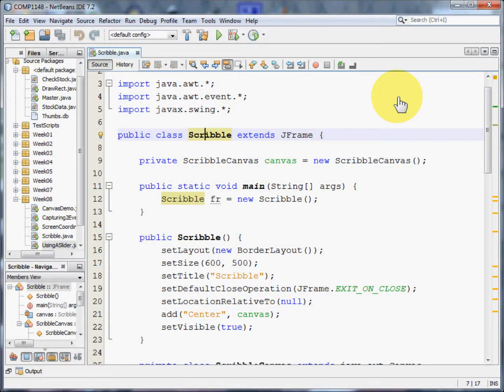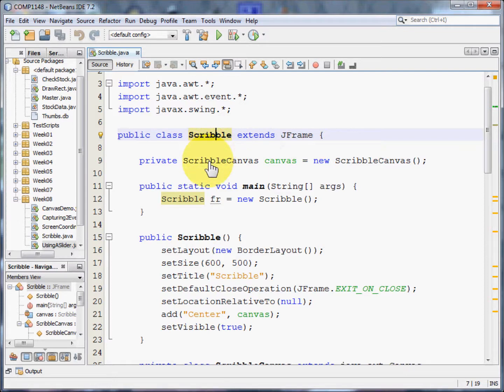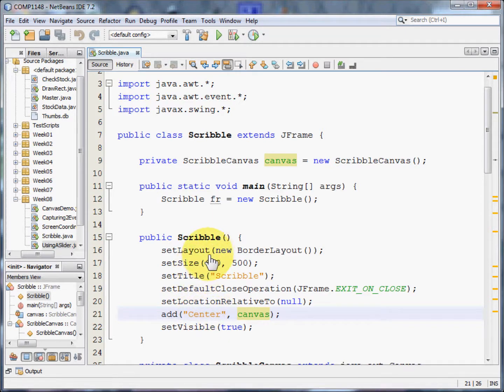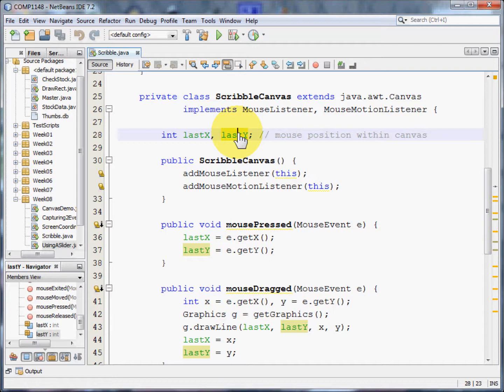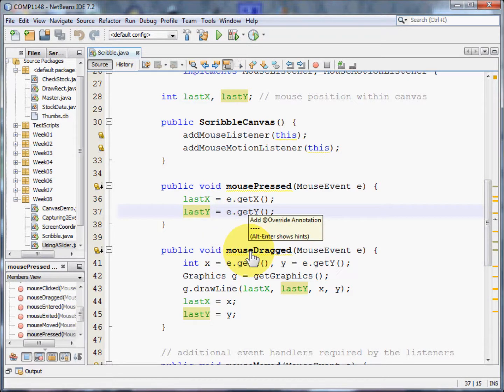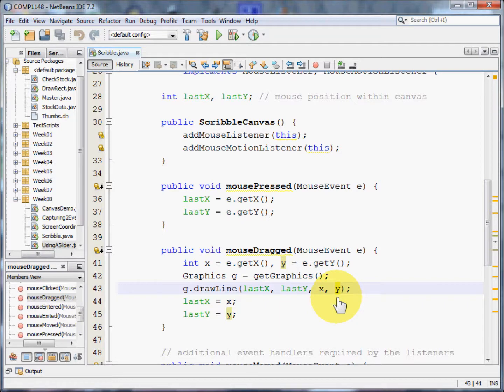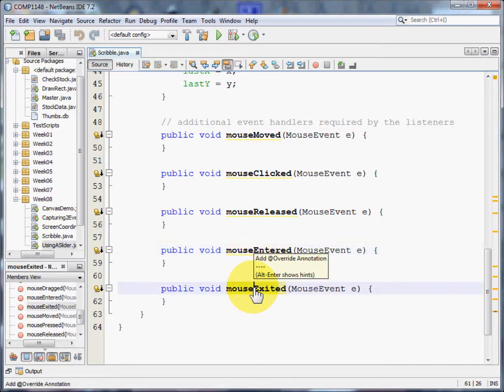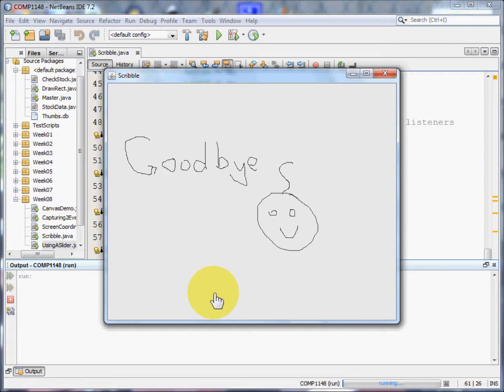Java GUI - Scribbling on the screen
This video explains how to create a program which allows the user to scribble on the screen  using their mouse.  It implements the MouseListener and MouseMotionListener.